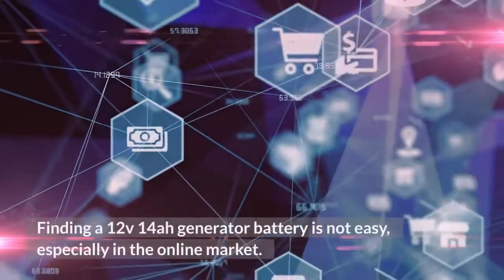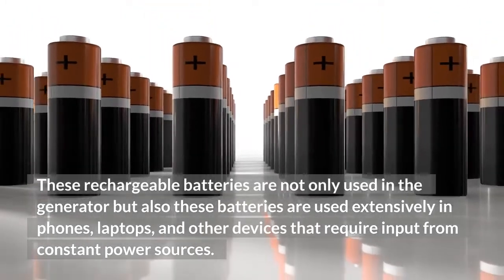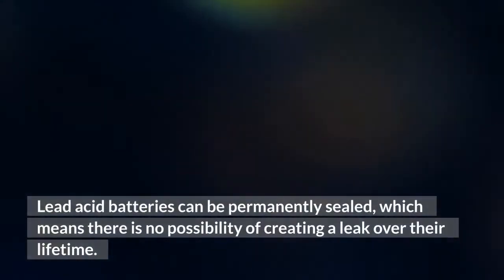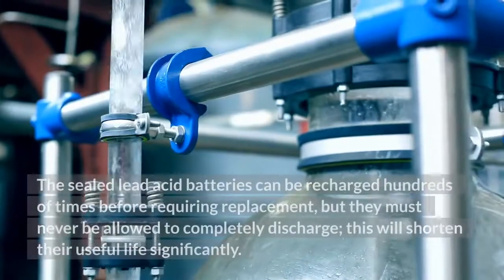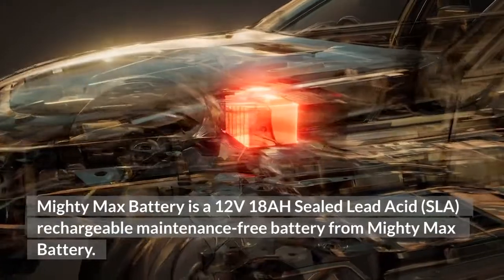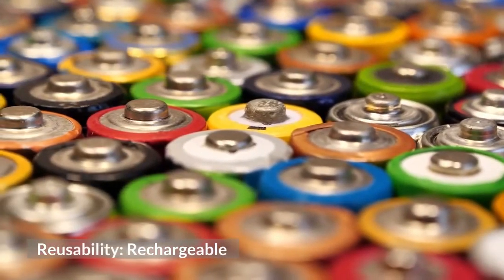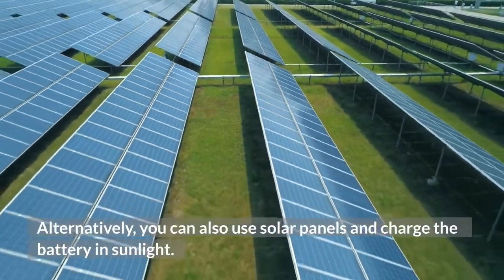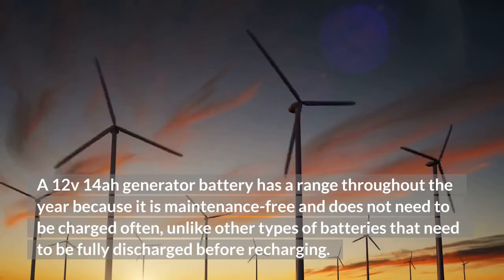Buy High Quality 12v 14ah Generator Battery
Finding a 12v 14ah generator battery is not easy, especially in the online market. Not only that but you have to find one that is suitable for your generator and that will be able to supply all of the power you need. This guide is going to tell you what to know about finding a 12v 14ah generator battery.
### ML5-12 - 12 Volt 5 AH Rechargeable SLA Battery

What is a 12v 14ah generator battery?
A 12v 14ah generator battery is a very common and essential component for a generator. It supplies the needed amount of current and voltage that your generator gets from the start which gives you enough energy to run it.

These rechargeable batteries are not only used in the generator but also these batteries are used extensively in phones, laptops, and other devices that require input from constant power sources. They also have a role in transportation such as buses and cars (flex-fuel vehicles), where they could provide backup to the internal combustion engine during periods when it cannot be operated due to lack of electricity or fuel. The rechargeable batteries can be charged by connecting them with an ordinary charger; however, some newer models may use quicker charging methods like fast charging systems.